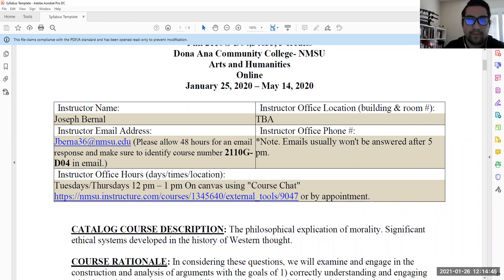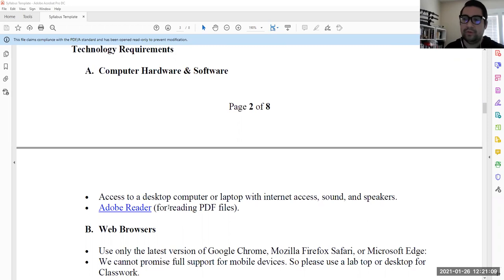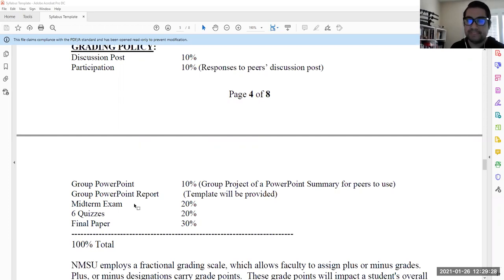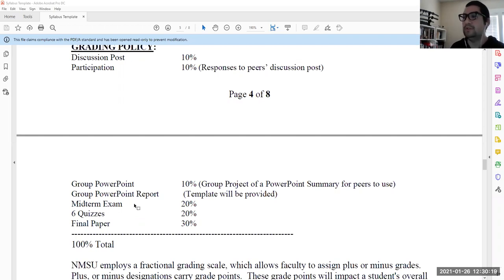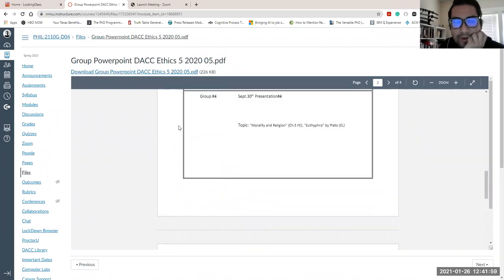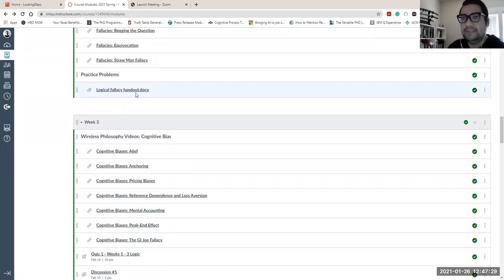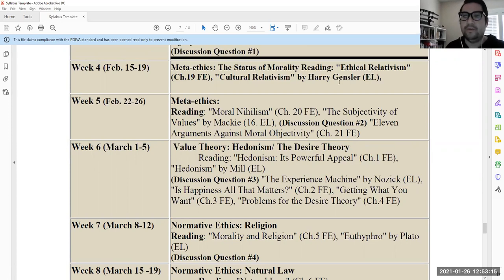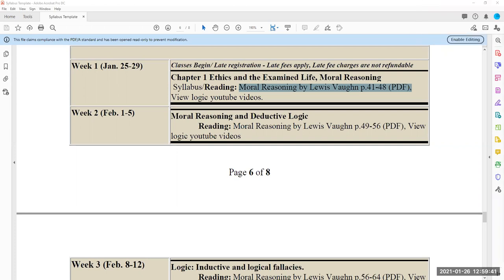Ethics Syllabus Overview